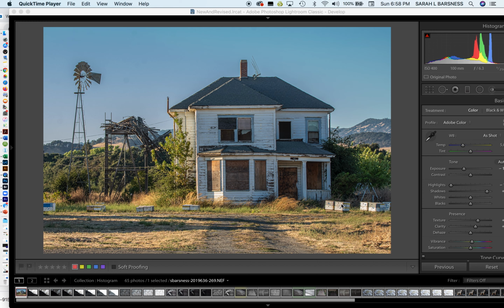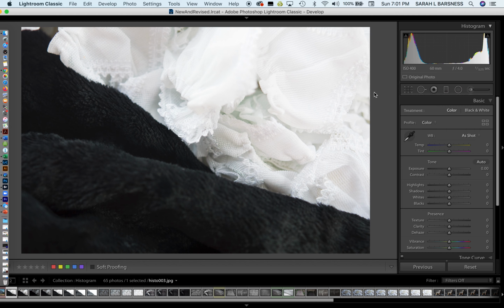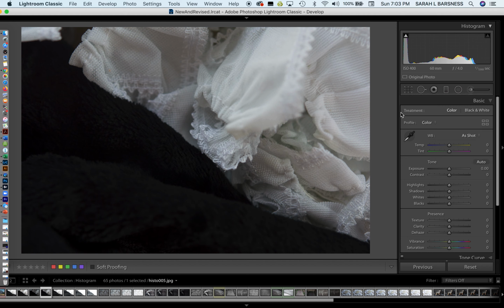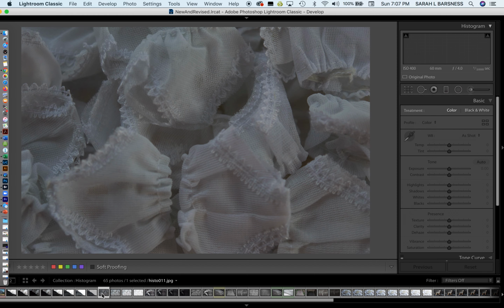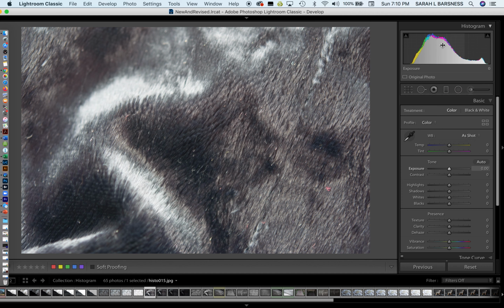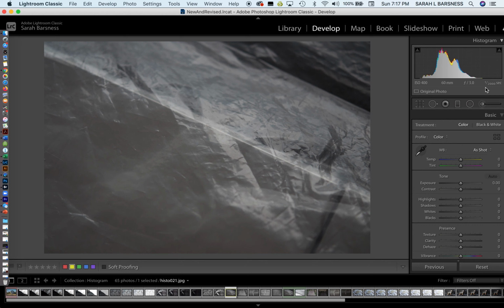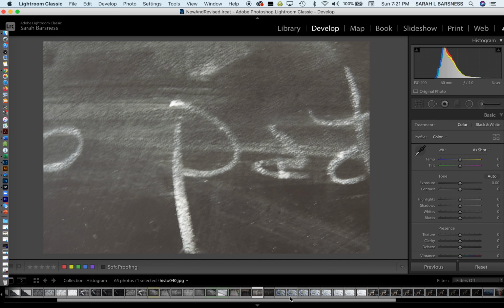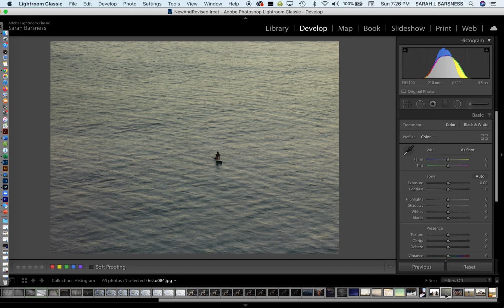Understanding the Power of Histograms